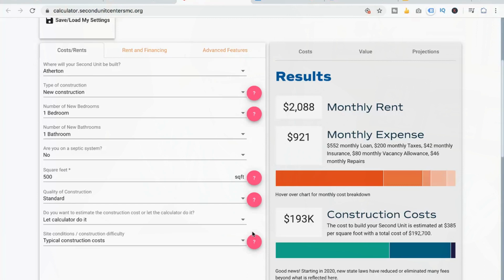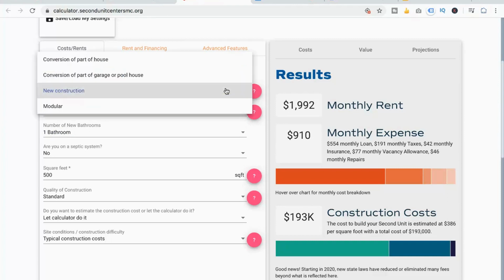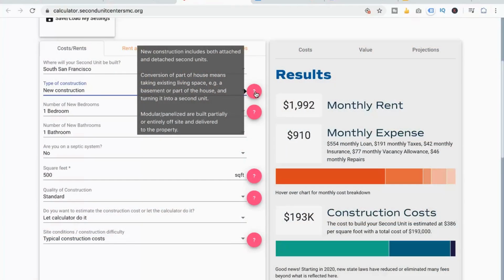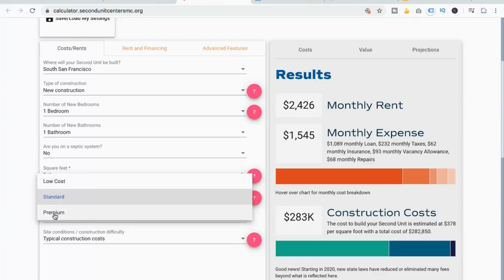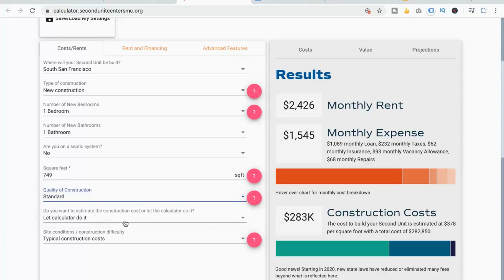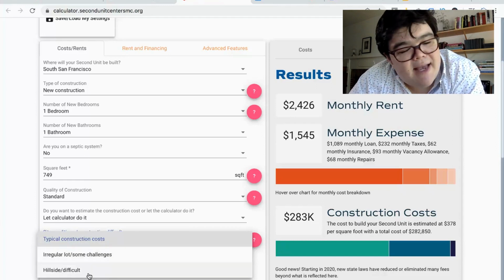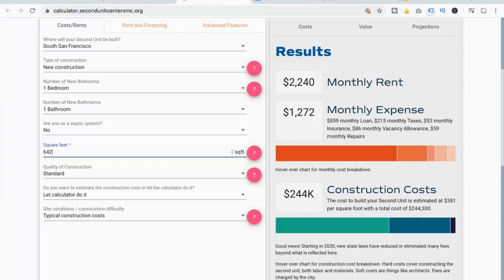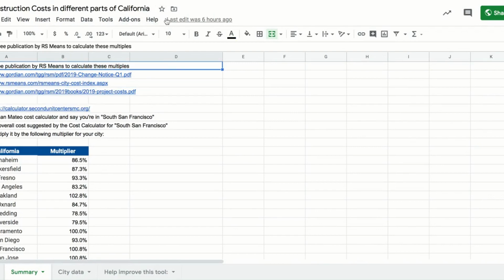Accessory Dwelling Unit Cost Calculator - How To Use An ADU Construction Cost Calculator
[edit: 12/12/2020: there is an updated version of this tutorial on youtube | This update includes the new user interface and explains some of the new wording and calculations.

edit: 10/27/2020: ADU Marin has released a similar ADU cost calculator so I've added the link to this description below

edit: 10/8/2020: both websites have changed their graphic interface, but the fields are still very similar. If you want an updated version of this video, or if you run into any problems, please leave a comment to help guide me to make the most helpful resources for you.]

The Accessory Dwelling Unit Cost Calculator is a useful tool that quickly estimates the price of your typical ADU projects.

Use the links below to explore ADU Construction Cost Calculators from the County of San Mateo, the Napa Sonoma ADU Center, and ADU Marin, and find a sheet that helps you adjust the costs to your nearest Californian city.

You can follow along as I share my screen and explain some of the less intuitive parts of the ADU cost calculator, and what assumptions go into the calculations.

The ADU cost calculators let you play with a lot of variables like square footage of your Accessory Dwelling Unit, the type of construction finish you want to use, the lot access and slope, and much more. I'll walk you through step by step if you have any questions.

Even if you don't know much about construction, you'll be a pro at how to use this website-based calculator.

If you live in San Mateo, Redwood City, Palo Alto, South San Francisco, San Bruno, Pacifica, Menlo Park, and so on, this calculator is made for you

If you live in Santa Rosa, Petaluma, Rohnert Park, Windsor, Sonoma, Healdsburg, Calistoga, St Helena, Napa, or other parts of Napa County and Sonoma County, then this calculator is made for you

If you live in Belvedere, Corte Madera, Fairfax, Larkspur, Mill Valley, Novato, Ross, San Anselmo, Sausalito, Tiburon, or the unincorporated parts of Marin County, then this calculator is made for you (and frankly, San Rafael can use it too, you just have to pick another city).

And if you don't live in one of those four counties, use this sheet to convert the results for San Mateo (South San Francisco) to a city closer to you, just by multiplying the result times the percentage in your city's corresponding row of this sheet

And once you've wrapped your head around costs, you might want to start thinking about financing

Let’s connect:
If you have questions about your own ADU project, there's a Facebook group where lots of experienced homeowners can talk to you about the questions you have. Every ADU is unique, so it's important to just ask specific questions so people with up-to-date experience in your county or city can chime in and help.

Are you thinking about building an Accessory Dwelling Unit in California? Can I help you?